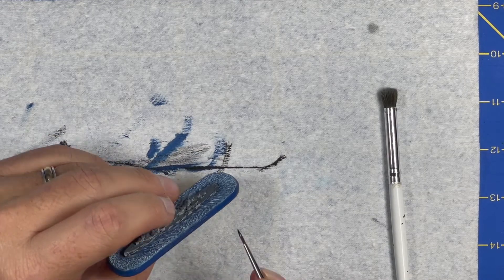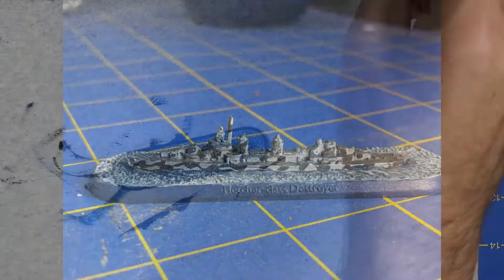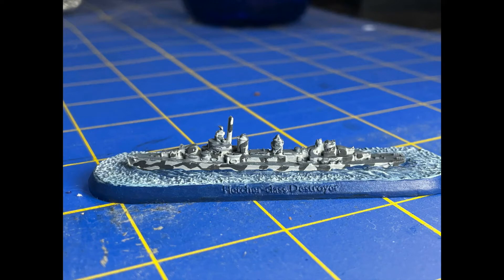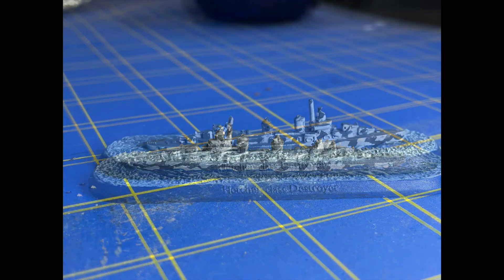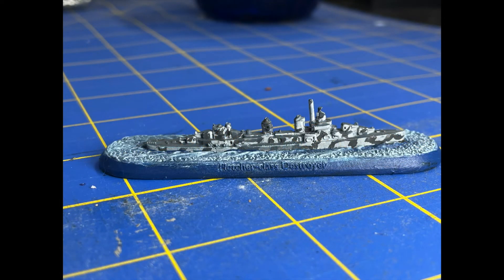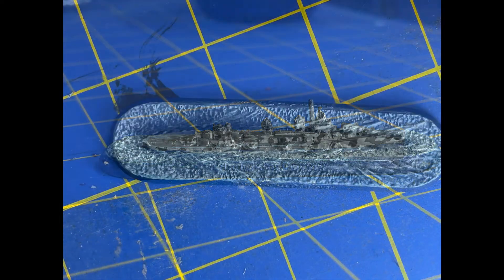Victory at Sea - USS Fletcher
We are back in the Pacific with the US Navy and the Fletcher class destroyer.